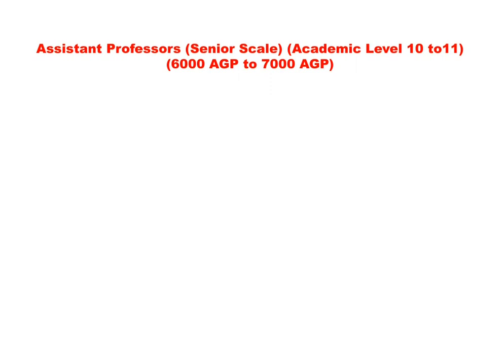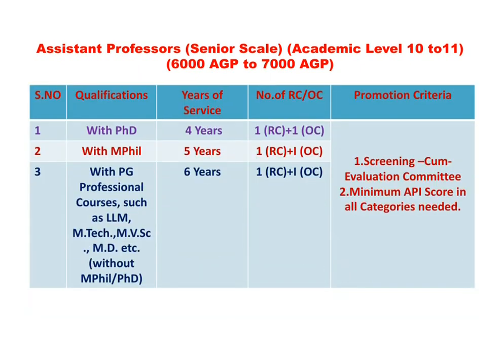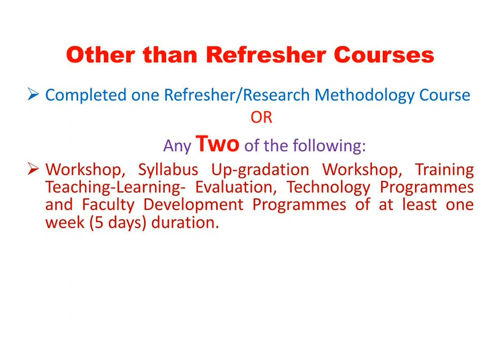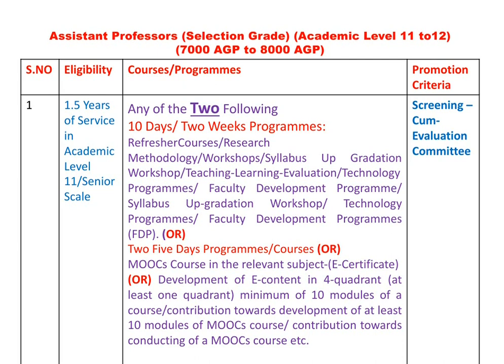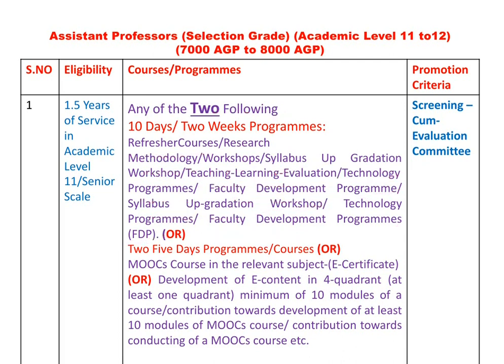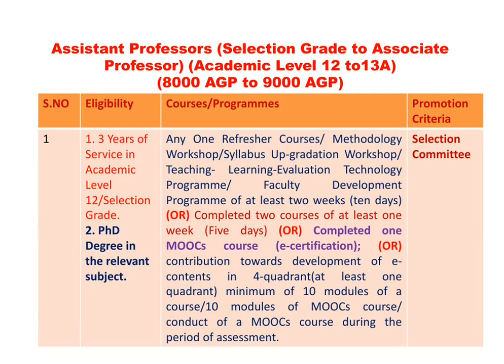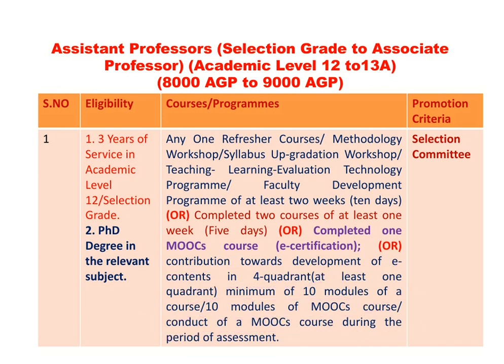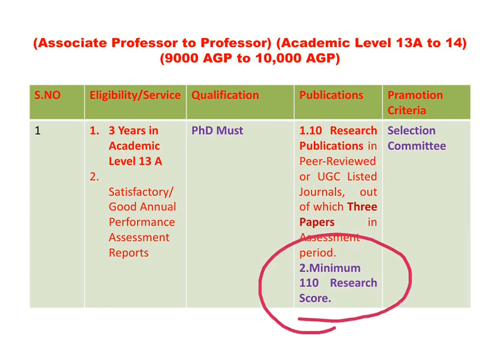CAS (Career Advancement Scheme) (UGC-7th Pay-New Rules) for College Teachers in English-Watch it.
Welcome to Raj ISmart Learners, The Knowledge Hub. This channel aims to provide valuable videos, which are useful for all Competitive Exams like UPSC, APPSC, TSPSC, Group-I,II, III, IV, UGC-JRF/NET/SET. Junior College Lecturers/ Degree College Lecturers, SI of Police, RRB, NDA, DSC, SSC, Grama Sachivalayam, Constable and all other Exams. Its also useful for BA/ MA and other Graduates. History of India, Govt Service matters, Career and Jobs, Trending Topics, Unexplored themes, and other interesting topics, Tourism, Current Events, All type of useful videos are available in this channel. RajISmartLearners#